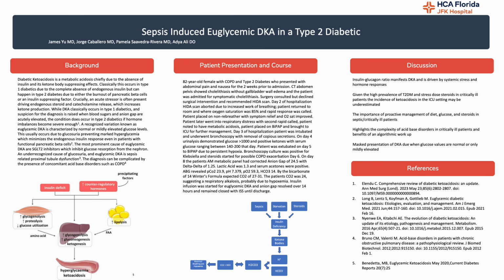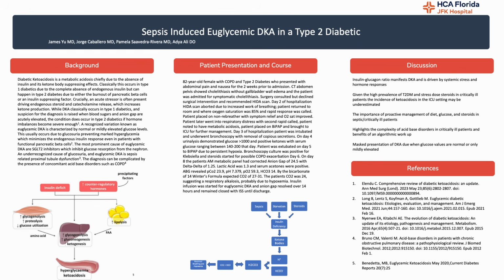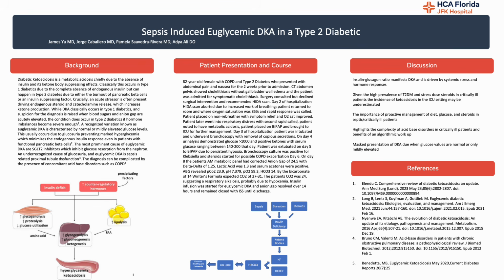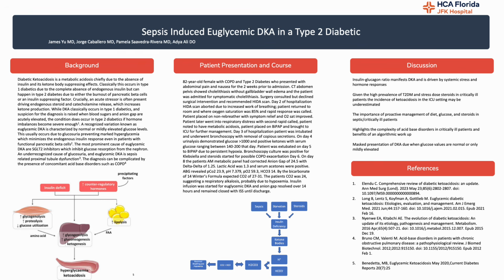Sepsis Induced Euglycemic DKA in a Type 2 Diabetic Poster